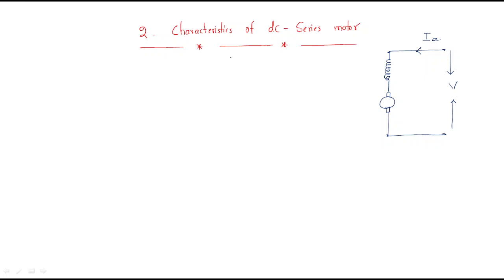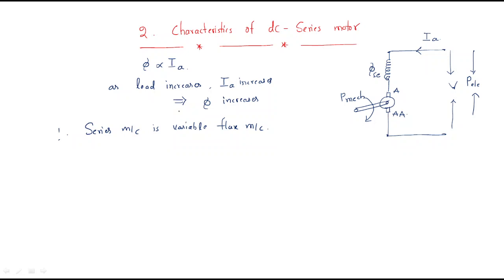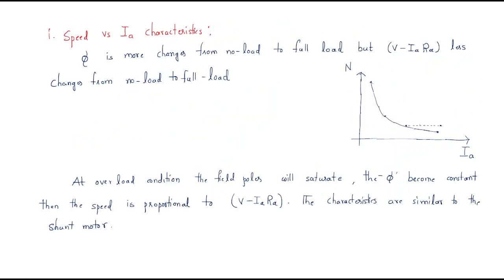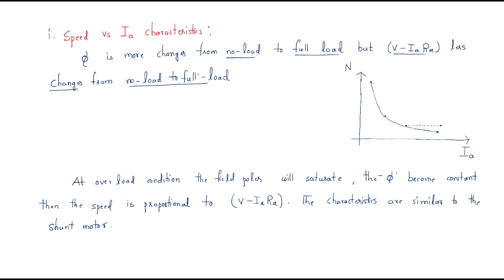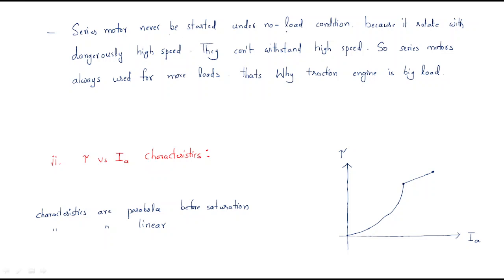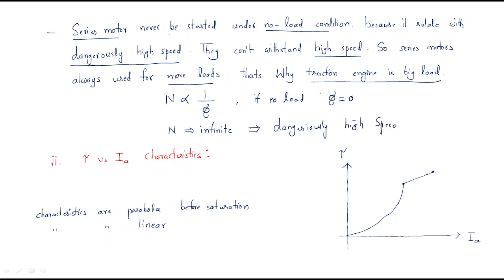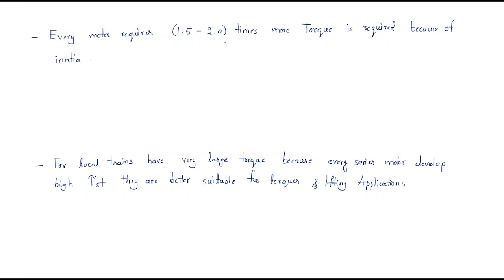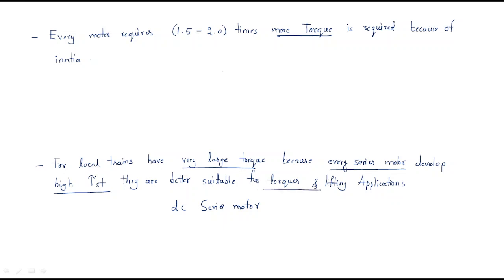DC Series motor | Characteristics | DC machines | Lec-54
DC Machines - Series motor
Characteristics
Applications